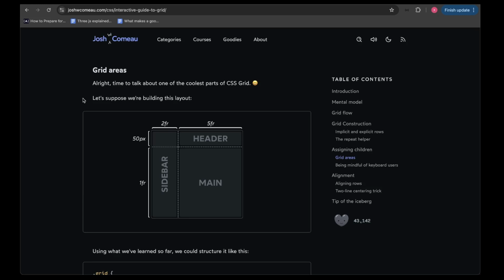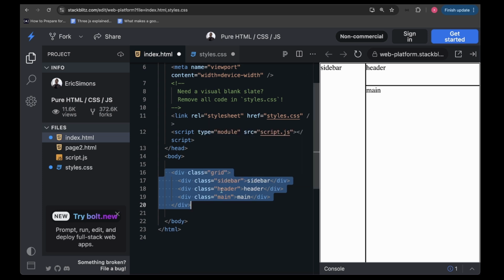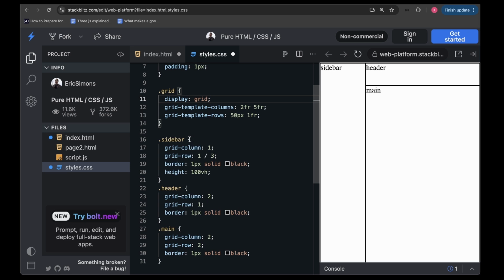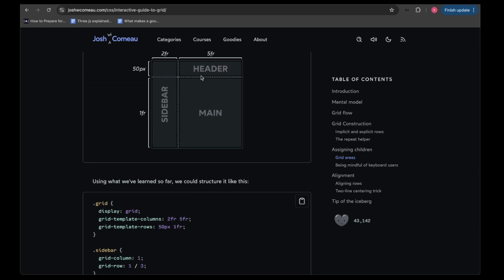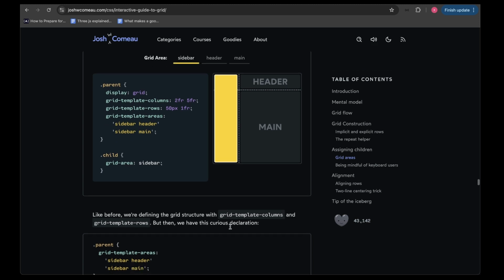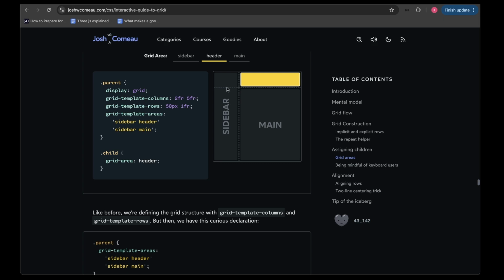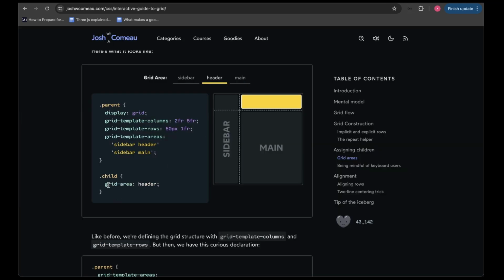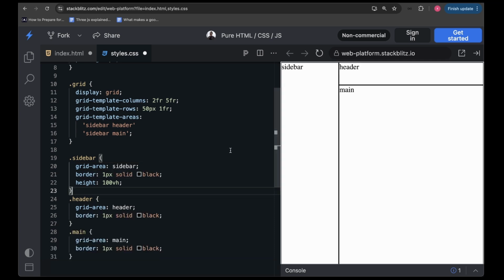How CSS Grid Areas Make Complex Layouts Easy!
What you'll get:
- 10+ hours of premium content

Content list:
    1. File Explorer (similar to vs-code)
    2. Infinitely Nested comments
    3. Advanced Custom Toast notification from scratch
    4. Drag & Drop, Swap, Add and delete elements using JavaScript
    5. Custom Calendar/Date-picker
    6. Multi-Select dropdown with support to add & remove elements
    7. Build a Memory game with all rules integrated
    8. Build an analog clock with smooth animation
    9. Dynamic Progress bar with custom input support
    10. Build a Star rating system with dynamic hover effects
    11. Build a tic tac toe game with best practices
    12. Advanced To-Do List with Local Storage support
    13. Accordion with smooth transition effects
    14. Countdown timer & days remaining timer
    15. Create a custom modal
    16. Build an optimised Chessboard